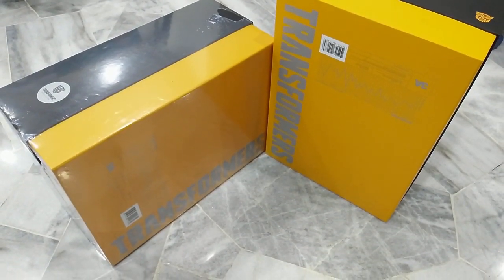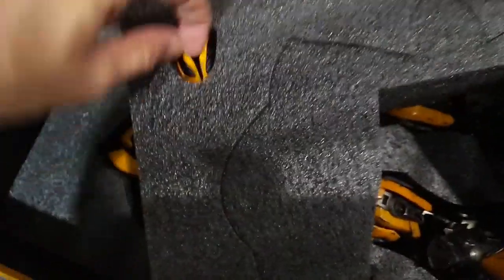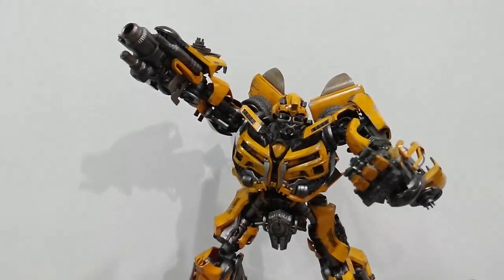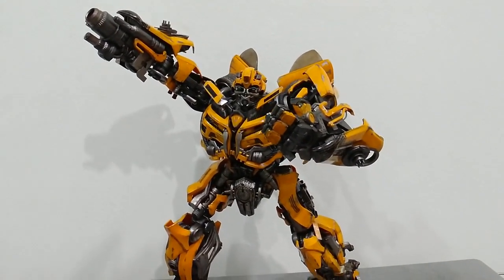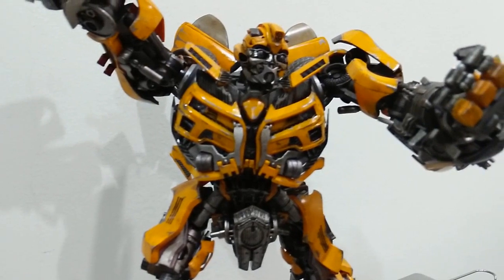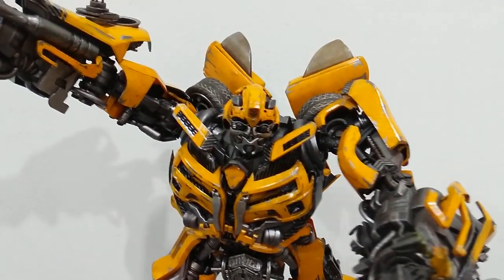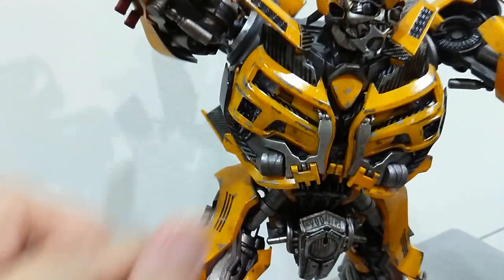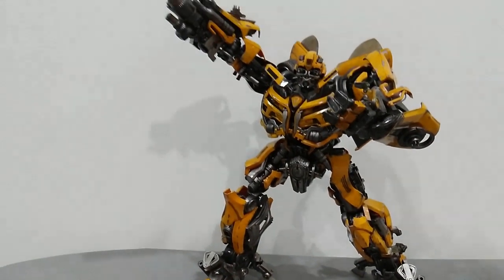THREEA 3A BUMBLEBEE UNBOXING & REVIEW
Transformers (Japanese: トランスフォーマー Hepburn: Toransufōmā?) is a media franchise produced by American toy company Hasbro and Japanese toy company Takara Tomy. Initially a line of transforming toys rebranded from Takara's Diaclone and Microman toylines, the franchise began in 1984 with the Transformers toy line, and centers on factions of transforming alien robots (often the Autobots and the Decepticons) in an endless struggle for dominance or eventual peace. In its decades-long history, the franchise has expanded to encompass comic books, animation, video games and films.

The term "Generation 1" covers both the animated television series The Transformers and the comic book series of the same name, which are further divided into Japanese and British spin-offs, respectively. Sequels followed, such as the Generation 2 comic book and Beast Wars TV series, which became its own mini-universe. Generation 1 characters underwent two reboots with Dreamwave in 2001 and IDW Publishing in 2005, also as a remastered series. There have been other incarnations of the story based on different toy lines during and after the 20th-Century. The first was the Robots in Disguise series, followed by three shows (Armada, Energon, and Cybertron) that constitute a single universe called the "Unicron Trilogy". A live-action film was also released in 2007, with a sequel in 2009, a second sequel in 2011, and a third in 2014 again distinct from previous incarnations, while the Transformers: Animated series merged concepts from the G1 story-arc, the 2007 live-action film and the "Unicron Trilogy". Transformers: Prime previously aired on The Hub.

Although initially a separate and competing franchise started in 1983, Tonka's Gobots became the intellectual property of Hasbro after their buyout of Tonka in 1991. Subsequently, the universe depicted in the animated series Challenge of the GoBots and follow-up film GoBots: Battle of the Rock Lords was retroactively established as an alternate universe within the Transformers franchise.

Creator Hasbro and Takara Tomy
Original work Transformers toy line
based on Diaclone & Microman
Books Transformers: Exodus
Transformers: Exiles
Complete list
Comics Marvel series
Dreamwave series
IDW series
Complete list
Comic strips Robo Machines
Films Animated
The Transformers: The Movie
Battle of the Rock Lords
Lio Convoy, Close Call!
Prime Beast Hunters: Predacons Rising
Live-action
Transformers
Revenge of the Fallen
Dark of the Moon
Age of Extinction
Animated series
The Transformers
Challenge of the GoBots
The Headmasters
Super-God Masterforce
Victory
Zone
Generation 2
Beast Wars
Beast Wars II
Beast Wars Neo
Beast Machines
Robots in Disguise (2001)
Armada
Energon
Cybertron
Animated
Universe
Cyber Missions
Prime
GO!
Rescue Bots
Robots in Disguise (2015)

Kre-O (catroon)
Video games
War for Cybertron
Fall of Cybertron
Transformers Universe

Complete list
Soundtracks Transformers audio releases
Related franchises G.I. Joe
Battle Beasts